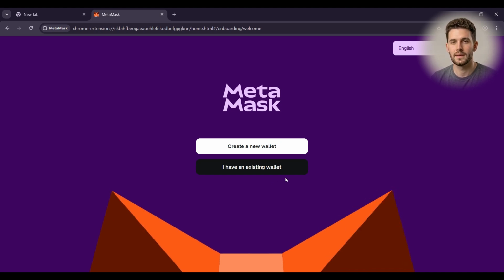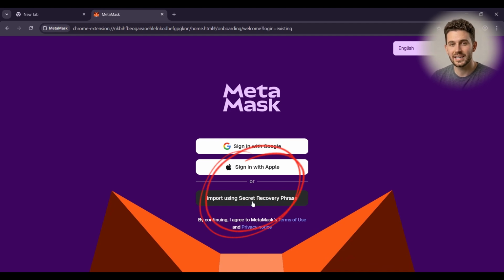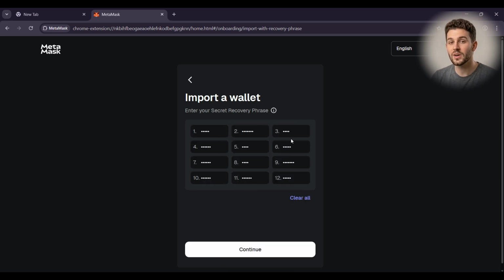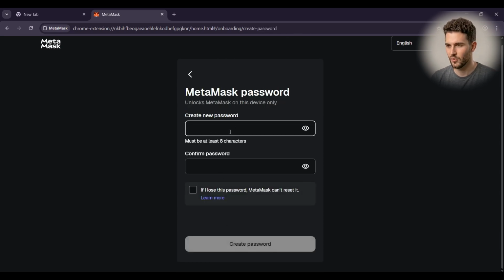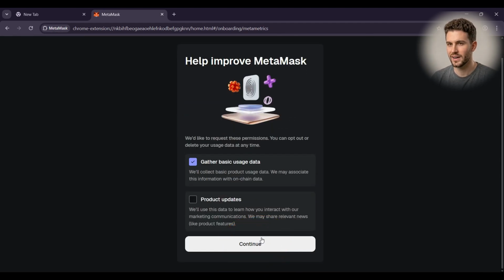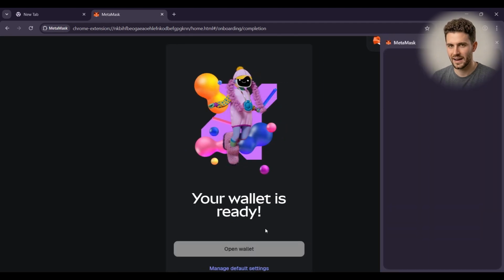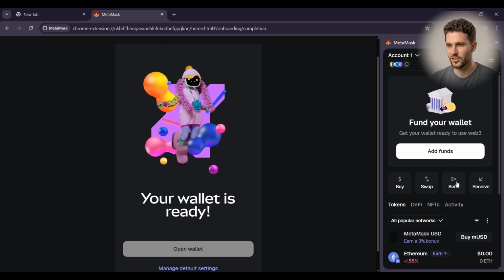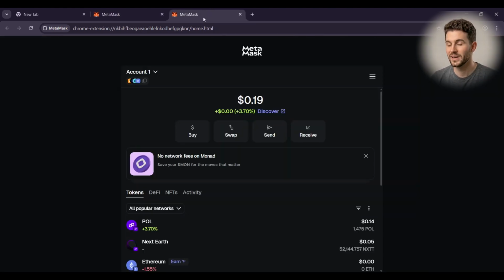How to Recover Your MetaMask Wallet in 2026 (Step-by-Step Guide)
How to recover your MetaMask wallet in 2026 — full step-by-step guide for beginners.

In this video, I'll show you exactly how to restore your MetaMask wallet using your
Secret Recovery Phrase on both browser and mobile. Whether you forgot your password,
switched devices, or just lost access — this tutorial covers everything you need to
get back in safely.

✅ What you'll learn:
- What the Secret Recovery Phrase is and why it matters
- How to import your existing MetaMask wallet
- How to restore your wallet on a new device or browser
- What to do if your balance shows zero after recovery
- How to stay safe and avoid scams during recovery

⚠️ IMPORTANT: Never share your Secret Recovery Phrase with anyone —
not a website, not support, not anyone.